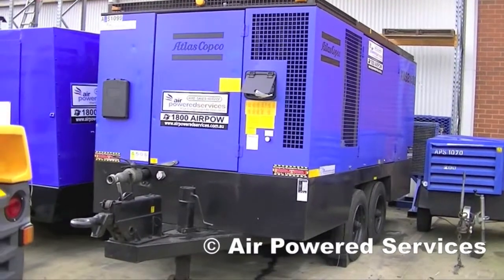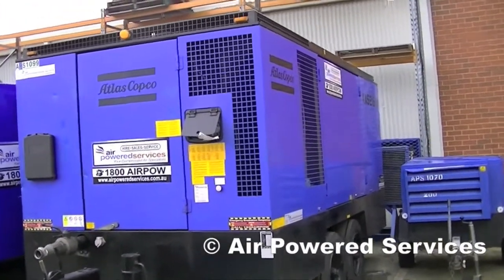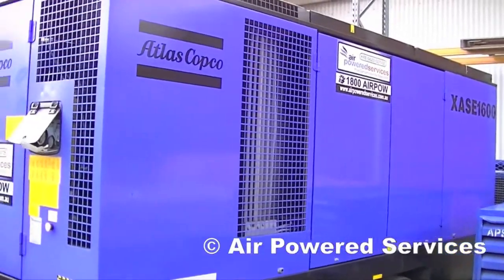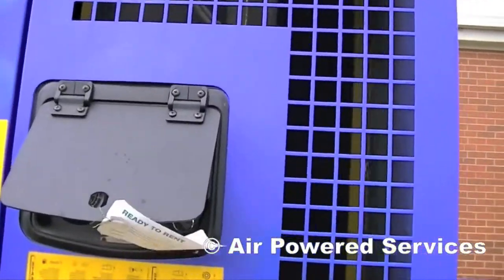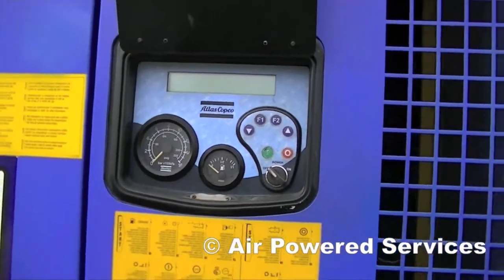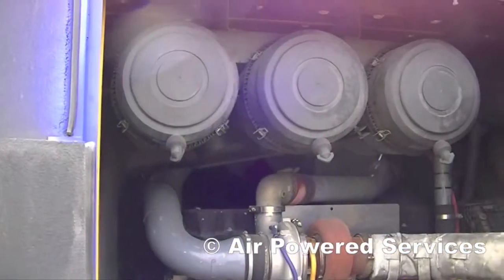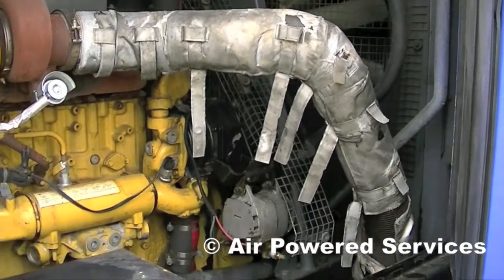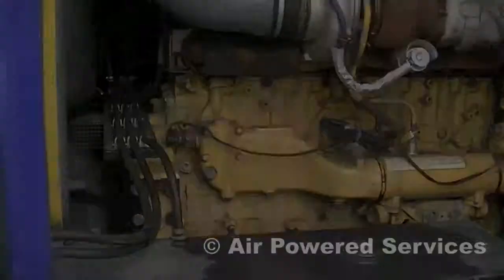1600cfm Diesel Compressor available to Hire from Air Powered Services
1600cfm Diesel Compressor available to Hire from Air Powered Services.
Late Model, Low Houred, Modern Machines, Reduced Fuel Usage, Easy to Operate.